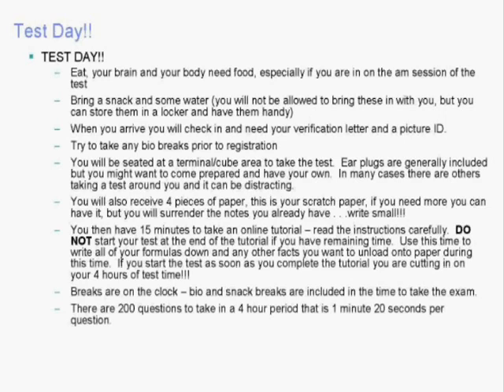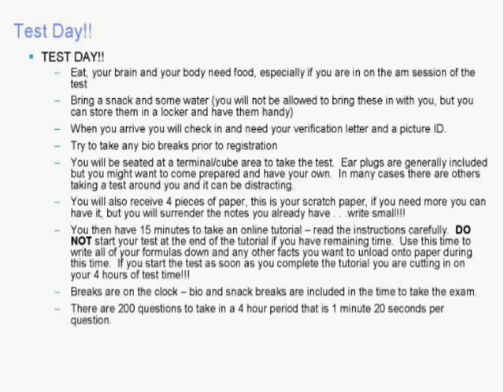PMP_Prep_part3